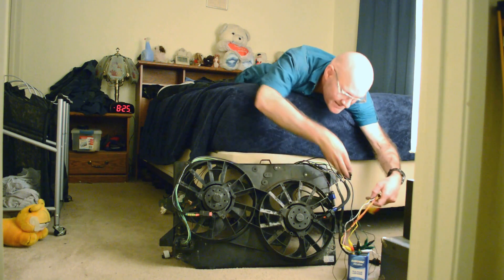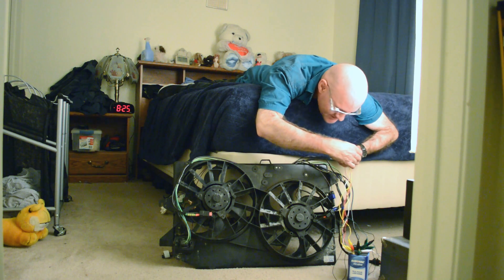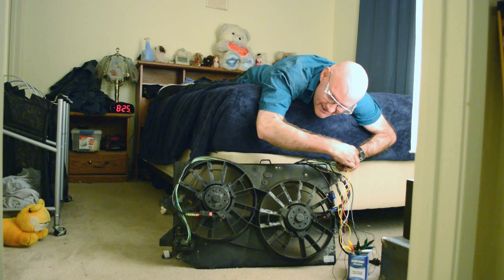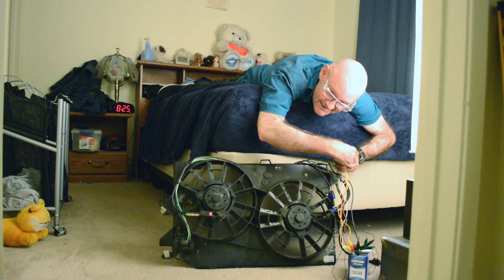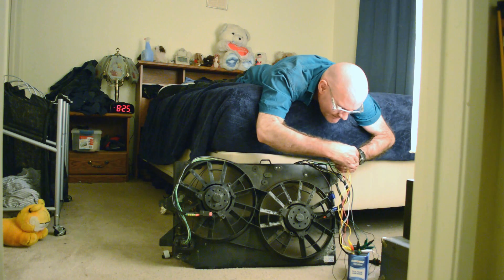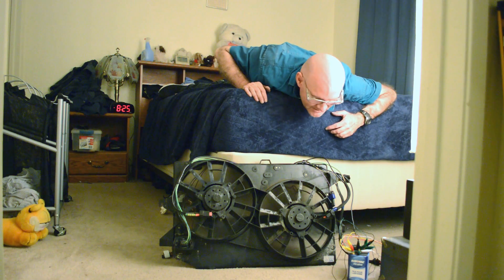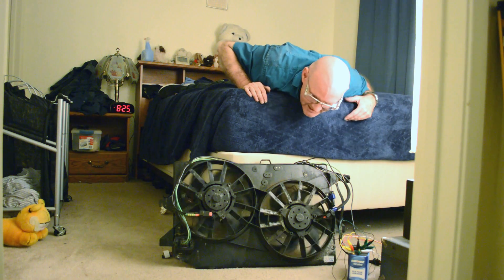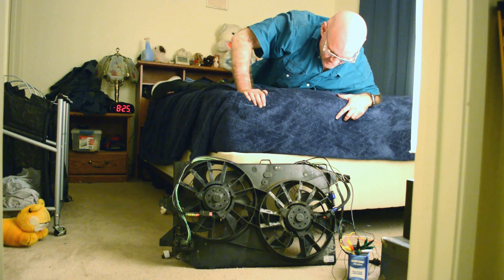Rebuilding a wiring harness from my car.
Cooling fan wasn't running.  Turned out that some of the insulation on some of the wires on this wiring harness had crumbled away, causing a short circuit.  Here, I've finished rebuilding the fan-related portion of this harness, and have hooked it up to a pair of 6-volt lantern batteries, connected in series, to show that the fans now work, when powered through this harness.